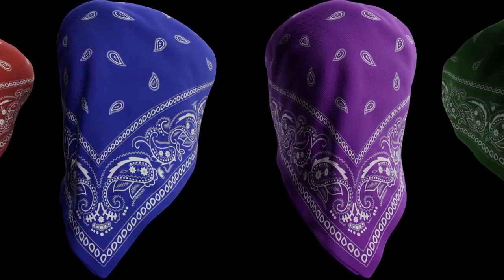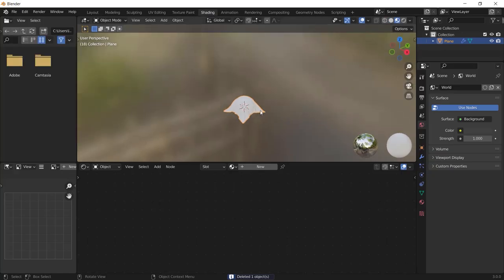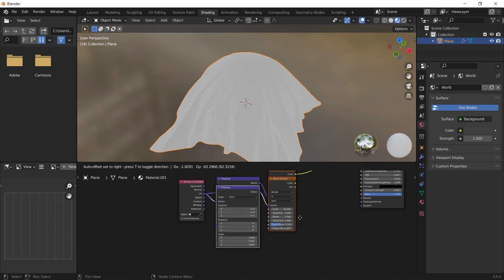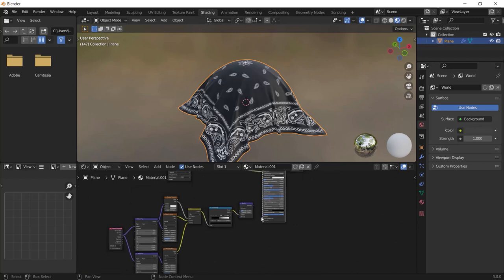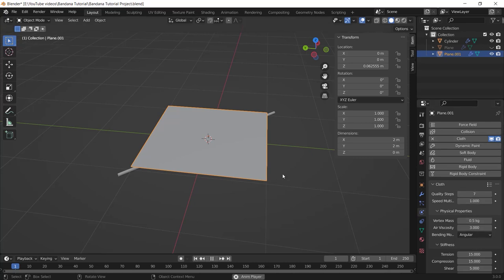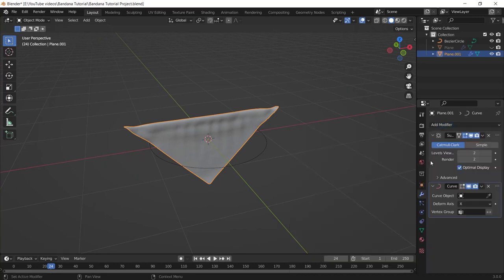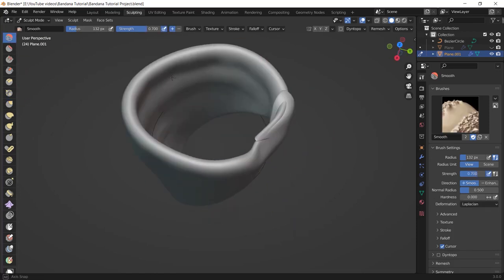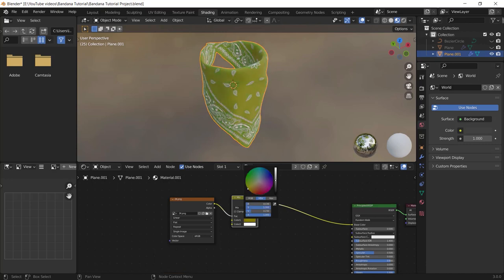Bandana in Blender - clothes tutorial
Hello everyone, this is the first episode of the Clothes Collection Tutorials which I'll teach you how to model any clothes like shoe, hoodie, hats, etc.